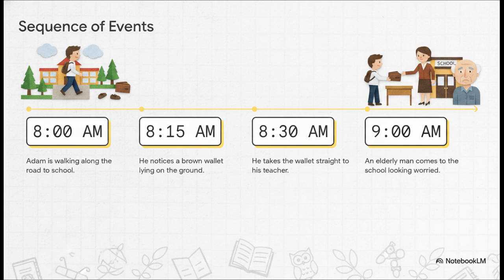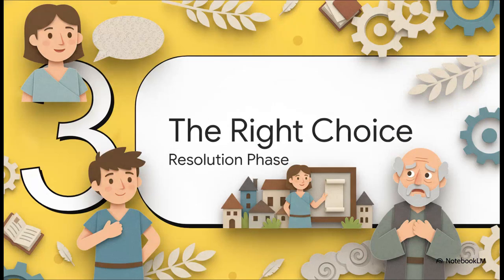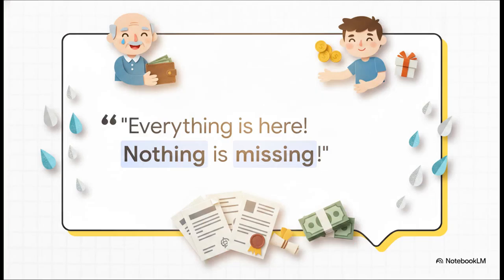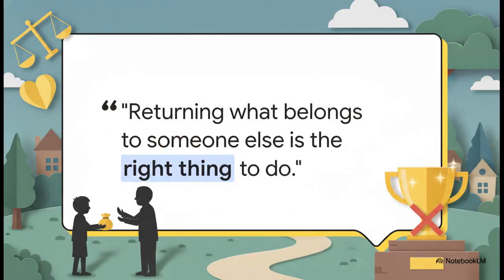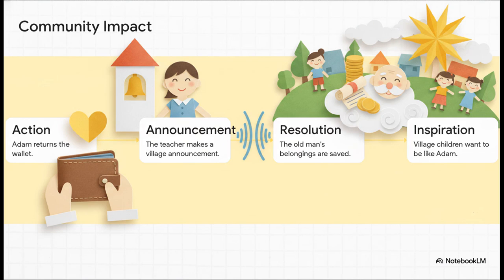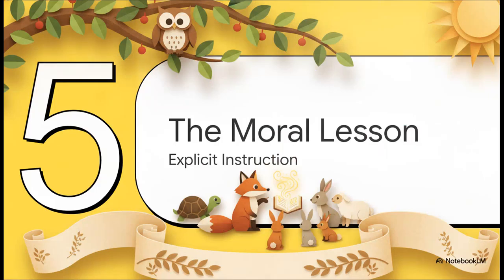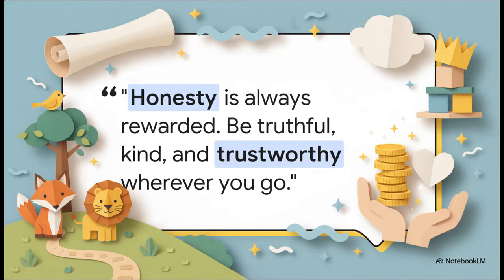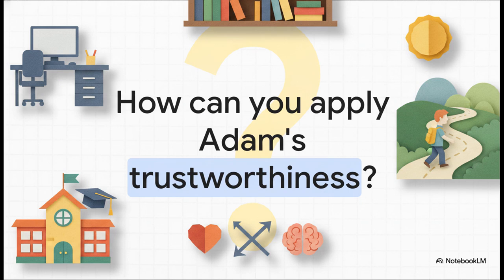The Honest Little Boy | Moral Story for Kids | Bedtime Story | English Kids Story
The Honest Little Boy is a beautiful moral story that teaches children the importance of honesty, kindness, and doing the right thing.

📖 In this story, Adam finds a lost wallet and returns it to its owner instead of keeping it. His honesty inspires everyone around him.

⭐ Moral: Honesty is always rewarded.